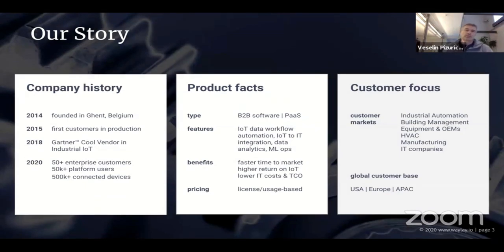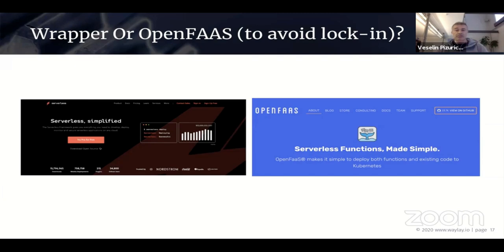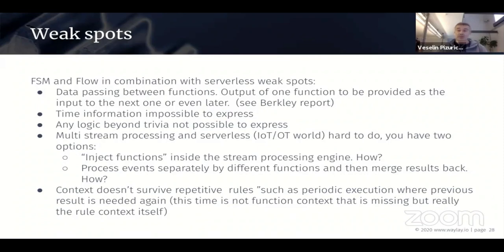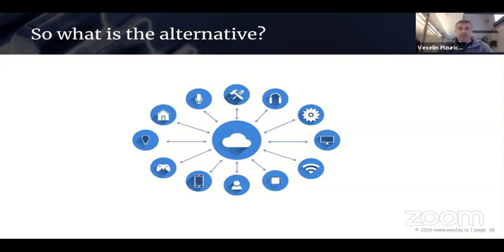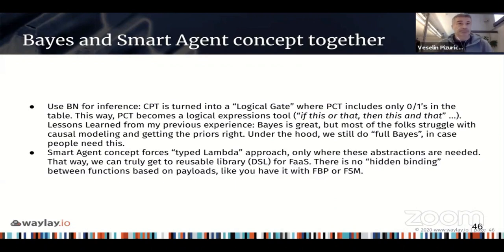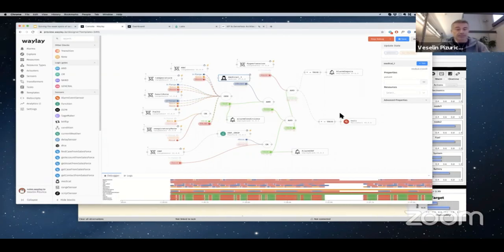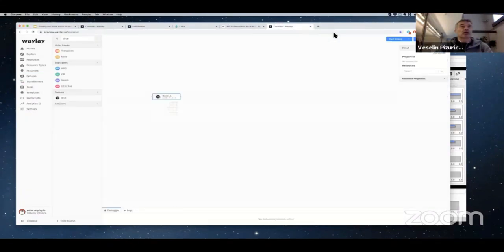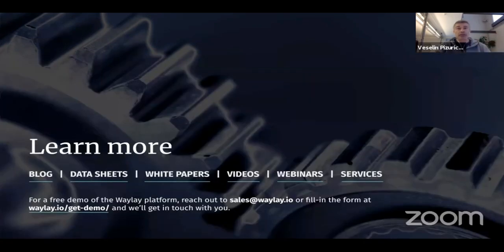Solving the weak spots of serverless with Directed Acyclic Graph Model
Serverless Architecture Conference 2020: So far Finite State Machine (AWS Step Functions) and Flow Engines have been used functions orchestration. They both have difficulties in dealing with modelling complex logic, stream merging, async processing, task coordination, state sharing, data dependency etc. In this talk I will present a novel approach to serverless orchestration based on Directed Acyclic Graph model.